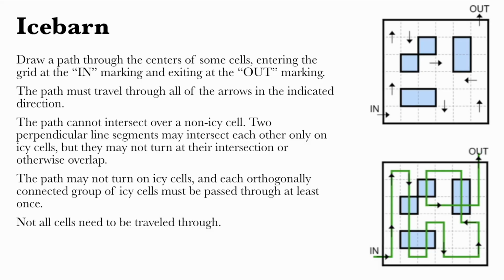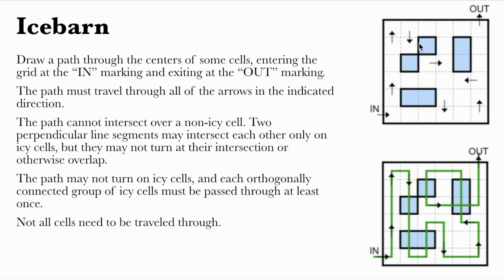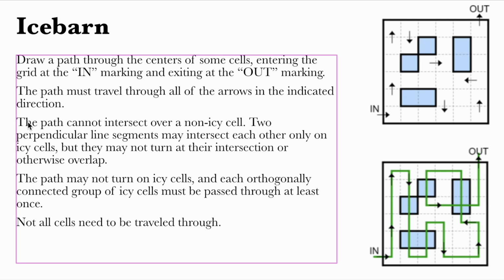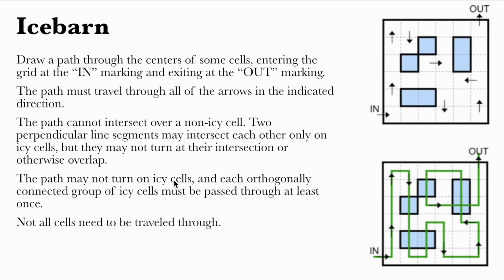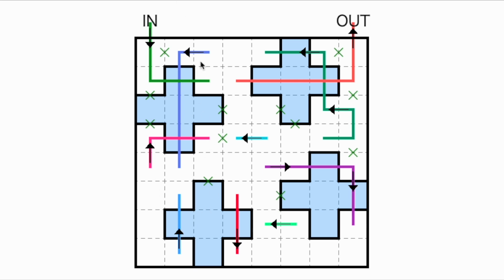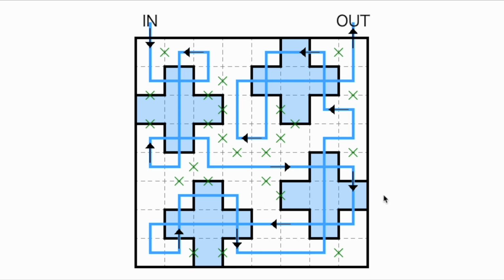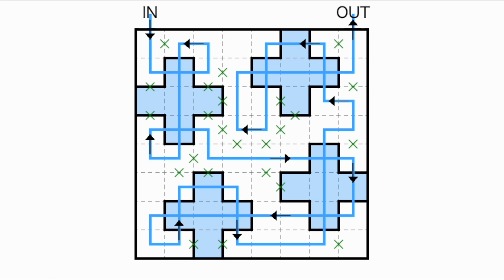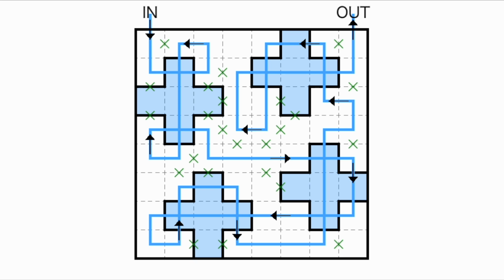An Icebarn Puzzle to Solve Together — Pathologic 2-24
In each episode of Pathologic, we go through the rules of a logic puzzle genre and solve it together! Today's puzzle is an Icebarn, set by Tyrgannus.

00:00 Introduction
00:58 Rules
03:02 Time to Solve a Puzzle!

Icebarn Rules:
Draw a path through the centers of some cells, entering the grid at the “IN” marking and exiting at the “OUT” marking.
The path must travel through all of the arrows in the indicated direction.
The path cannot intersect over a non-icy cell. Two perpendicular line segments may intersect each other only on icy cells, but they may not turn at their intersection or otherwise overlap.
The path may not turn on icy cells, and each orthogonally connected group of icy cells must be passed through at least once.
Not all cells need to be traveled through.